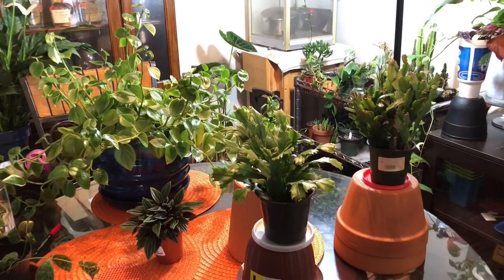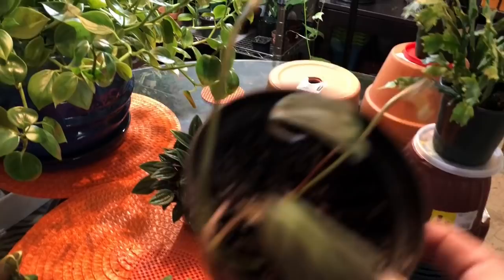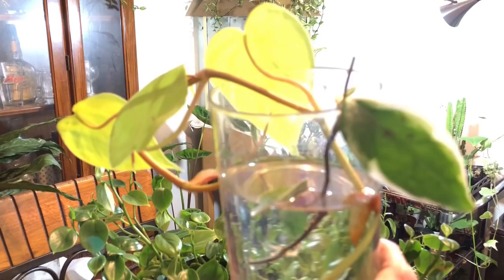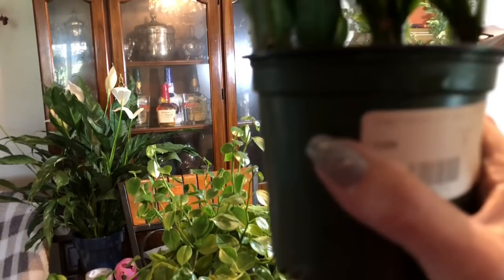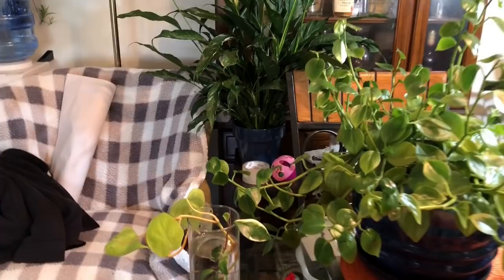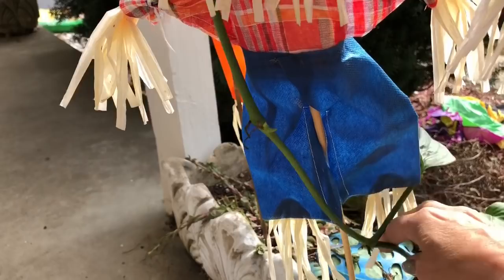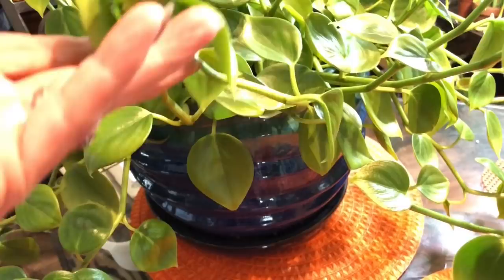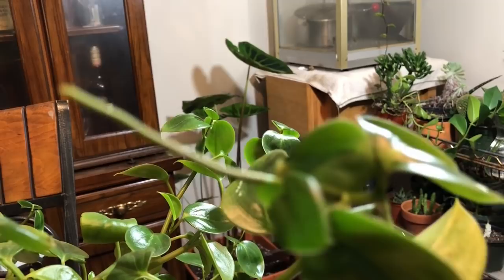Linda’s New Plant Haul!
I lied, here is another plant haul! Up date Collaboration cuttings from Steph Haul and more!